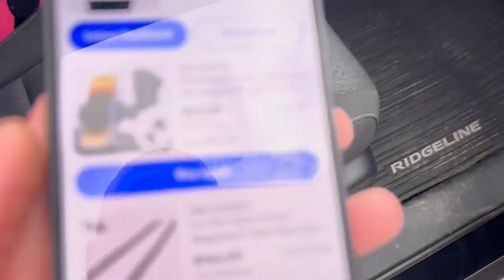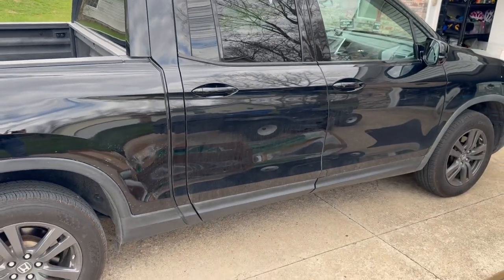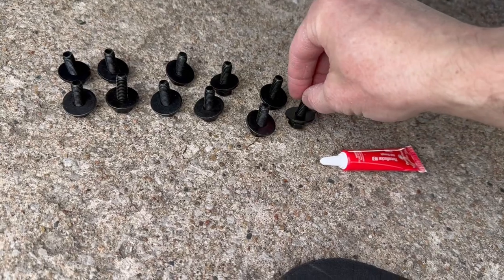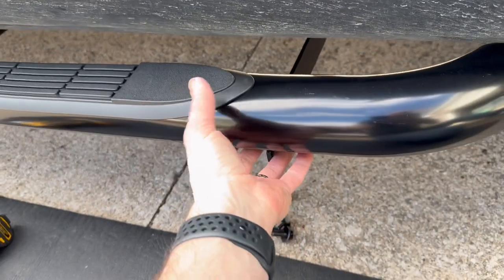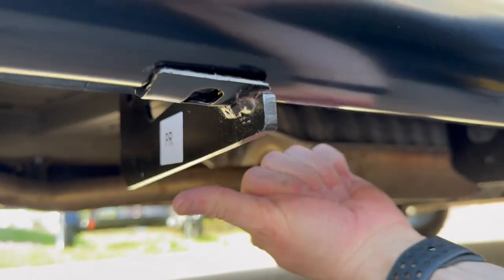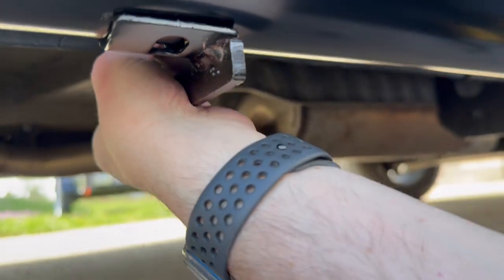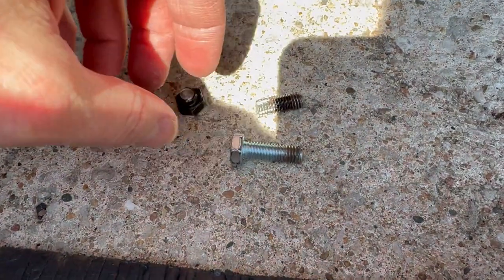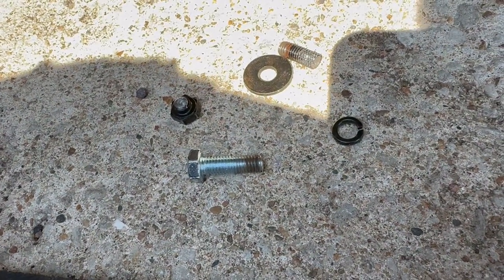TAC Running Boards Honda Ridgeline 2019 - Review and Install | Josh Cobb